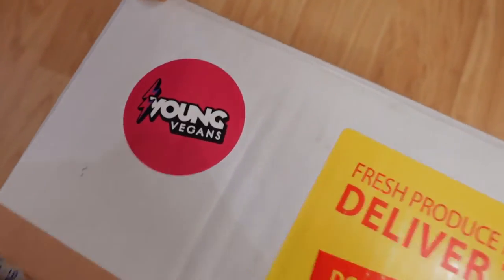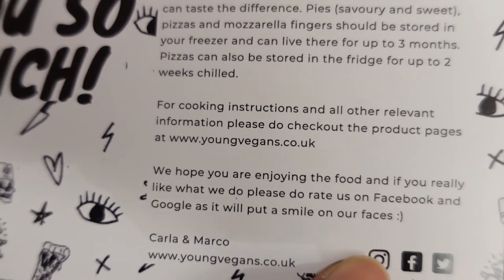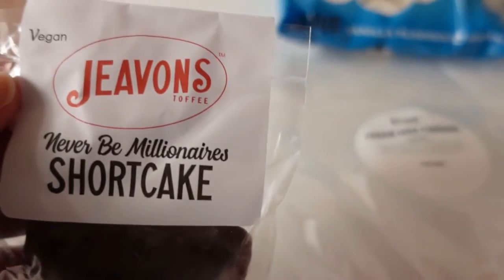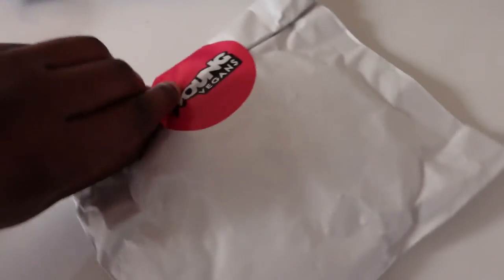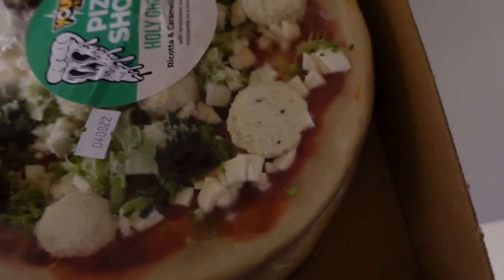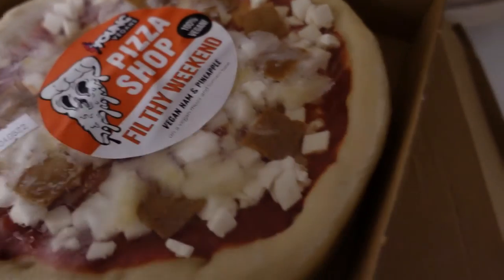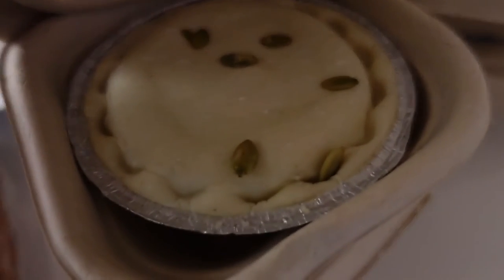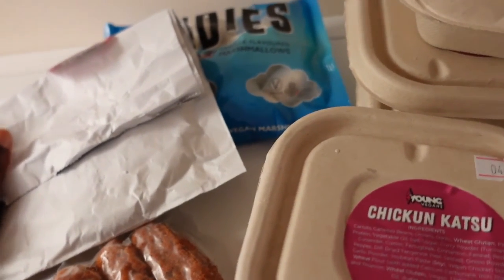Young Vegans pizzas, pies and more unboxing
Young Vegans is an independent vegan food manufacturer based in Camden Town, London. Visit their website below for more information!